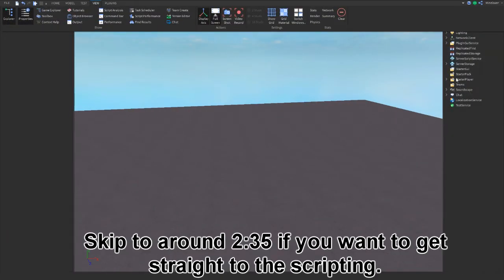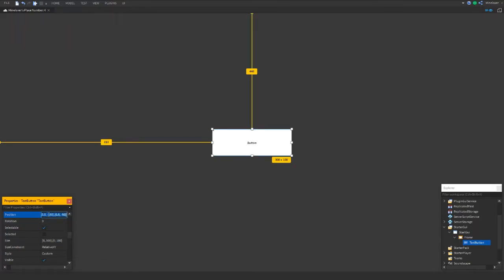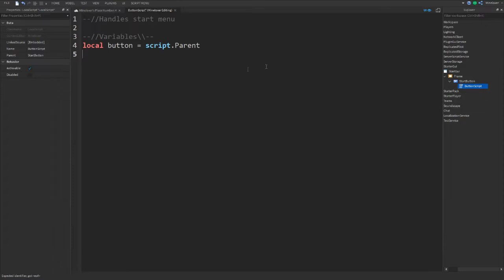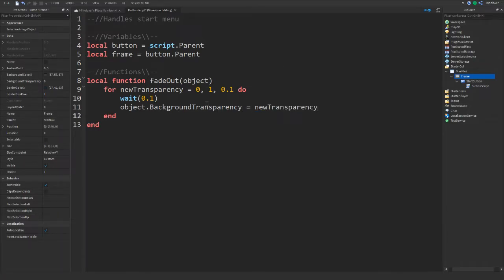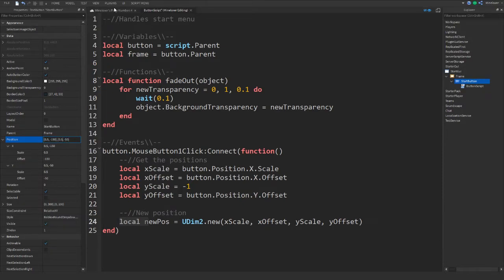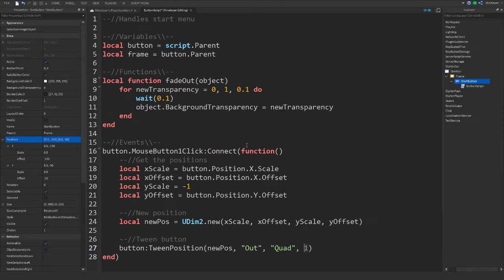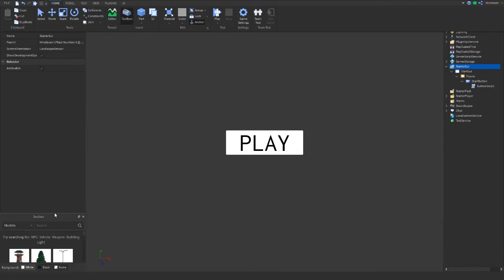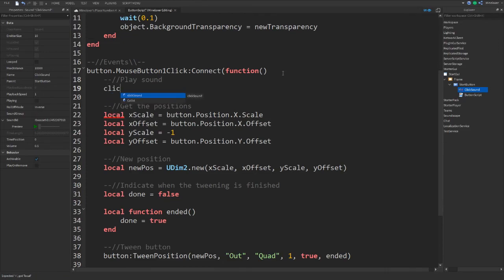Roblox | How To Make A Start Menu Part 2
Updated part 2 of the start menu!

Here is the things new I add!
- FE compatible
- Tweening(Animation)
- Fading out
- Sounds
- Works In-game

Discord link, come say hi!